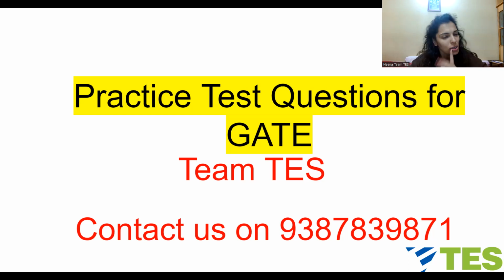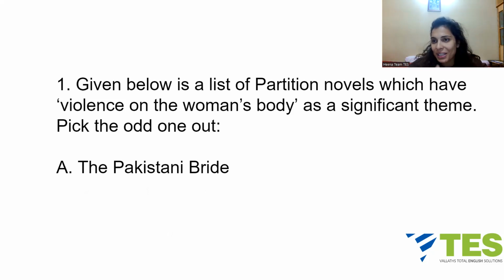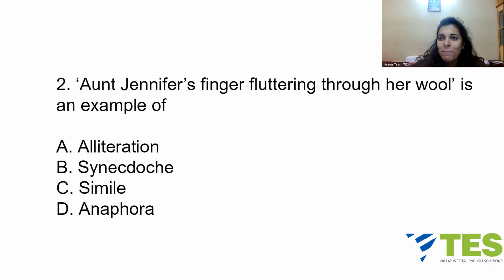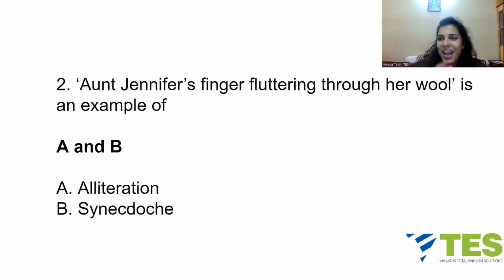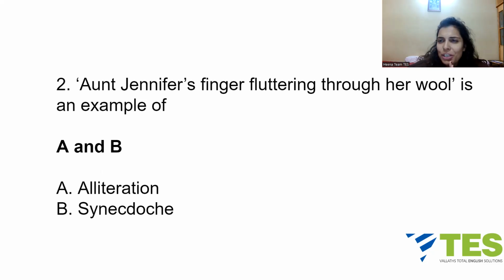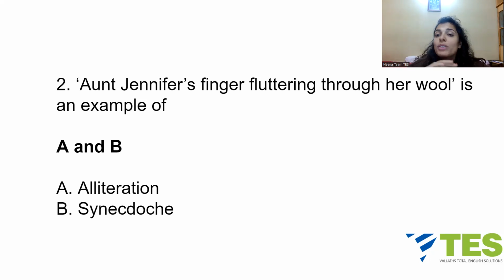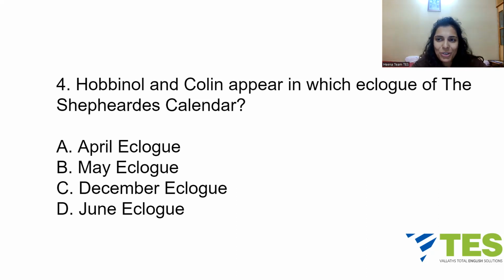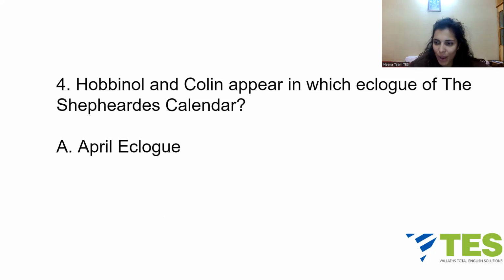GATE Practice Questions 8 | Model Test | Team TES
We have an excellent GATE Practice Tests book . This book will help you with NET and SET as well.

⚪ Join us ⚪